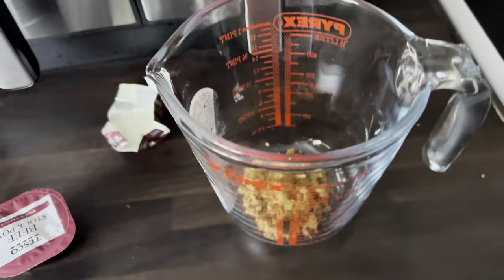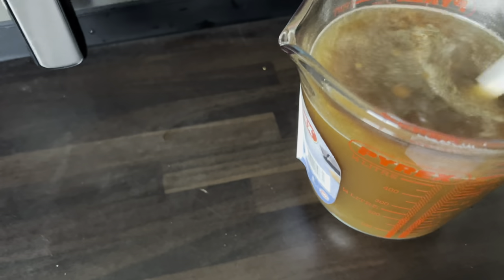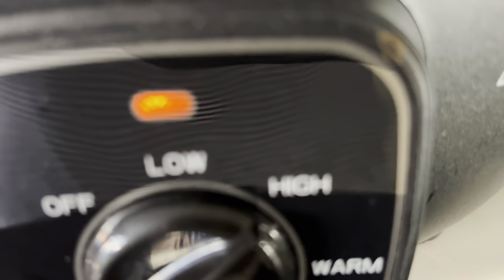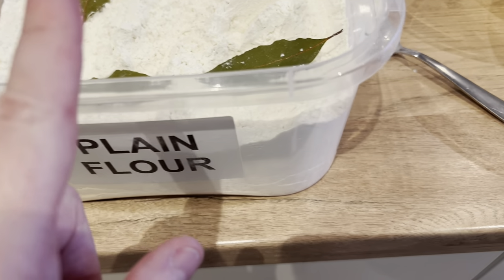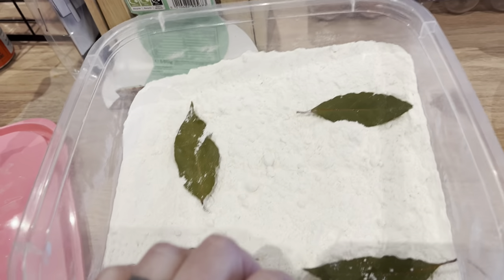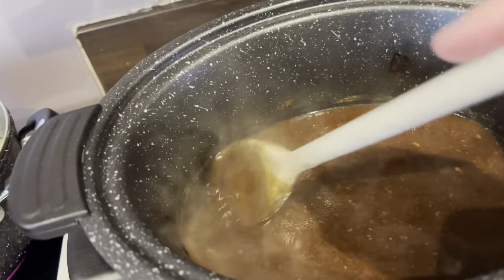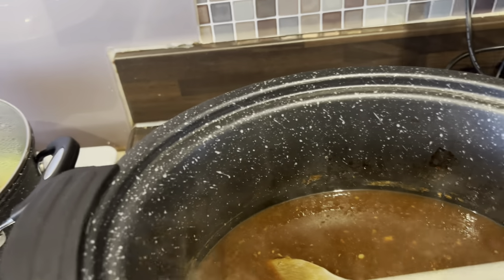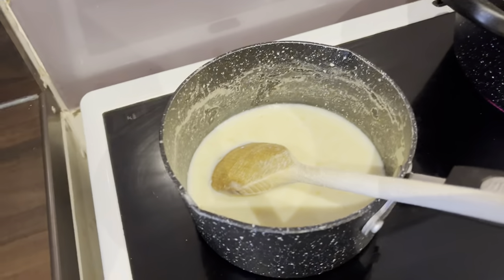WILL IT BE GOOD.